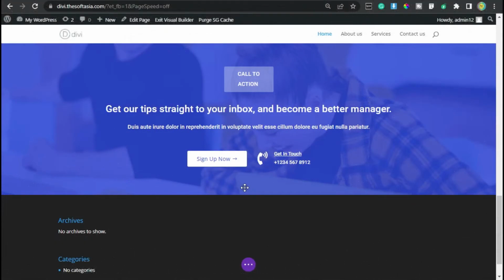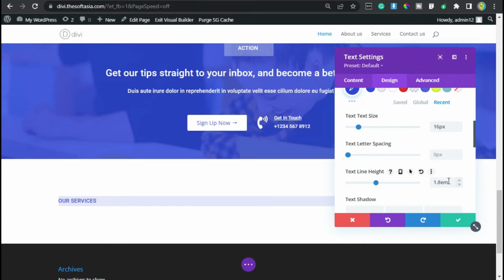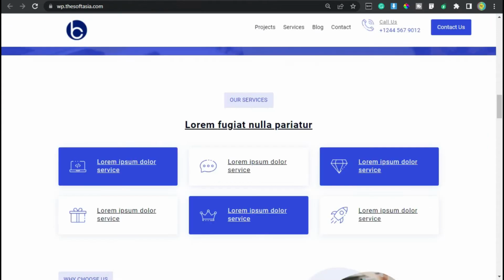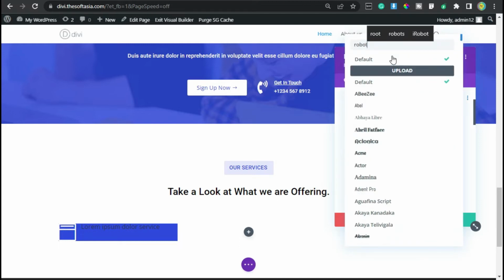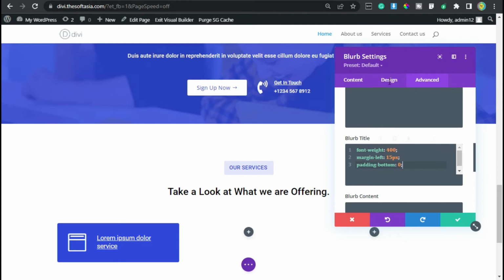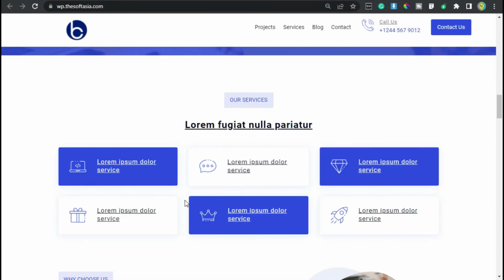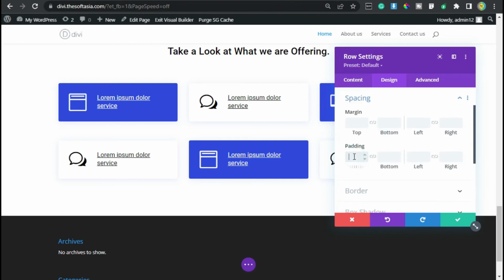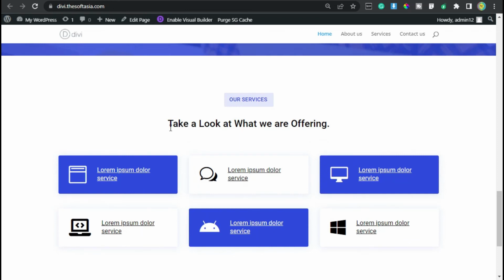13 - Create Our Services Section - How to Build a WordPress Website with Divi (Step-By-Step)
In this video, I will show you how to create 'Our Services Section' with the Divi theme in the WordPress website.

CSS Code:
For Text Module

display: inline-block;
font-weight: 400;

Create Our Services Section
Our Services Section 2022
Our Services Section with Divi
Our Services Section with Divi 2022
How to Create a website with Divi theme 2022
How to Create a website with a Divi theme